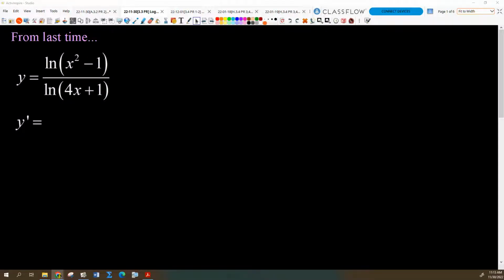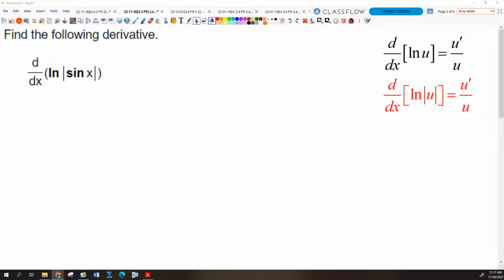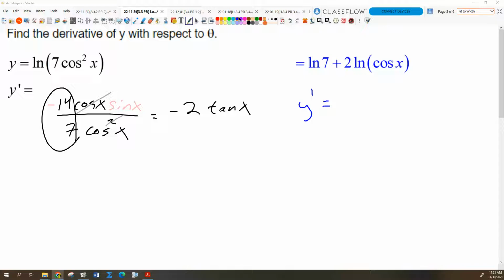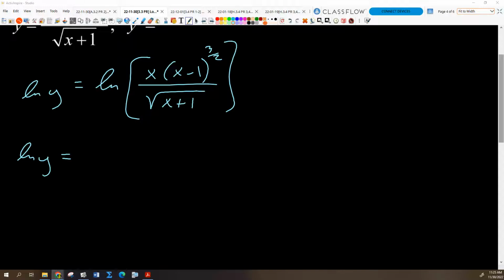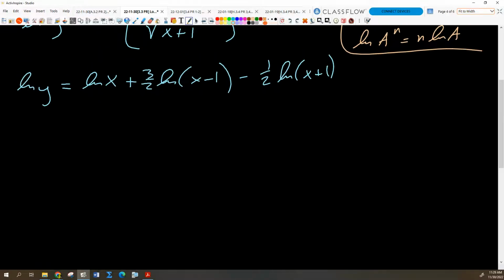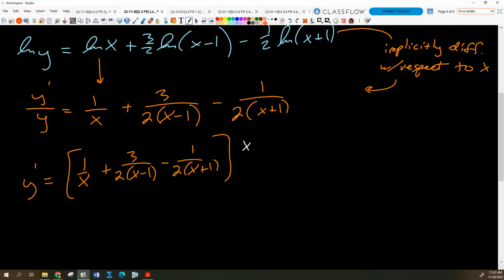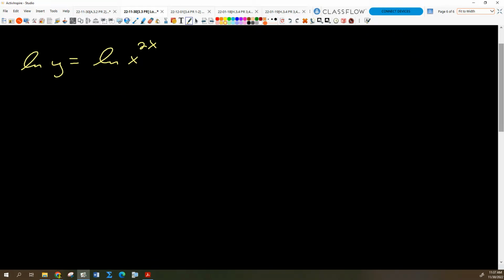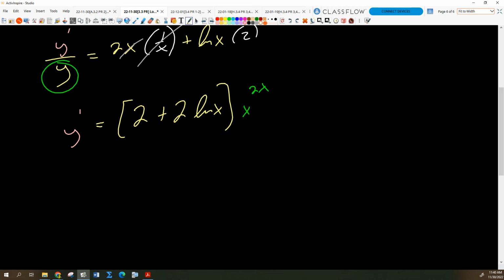22-11-30[3.3 PR] Logarithmic Differentiation p4